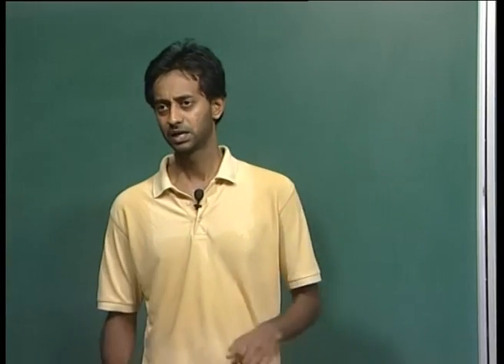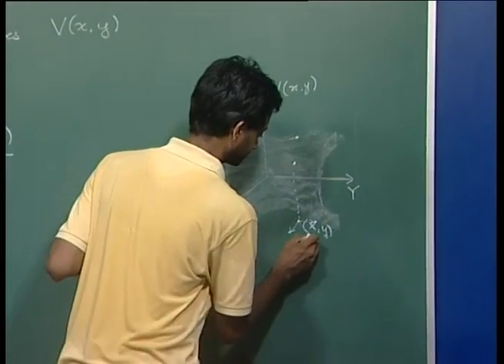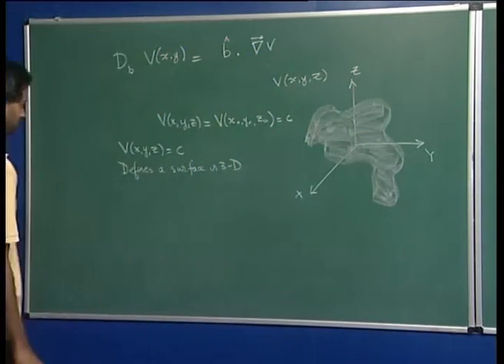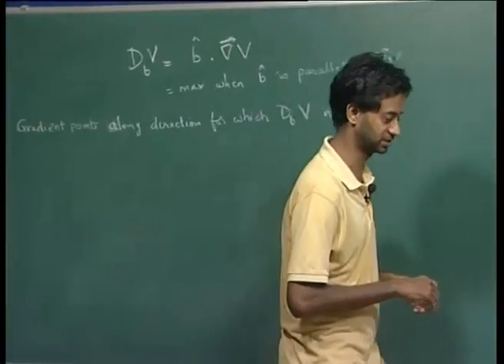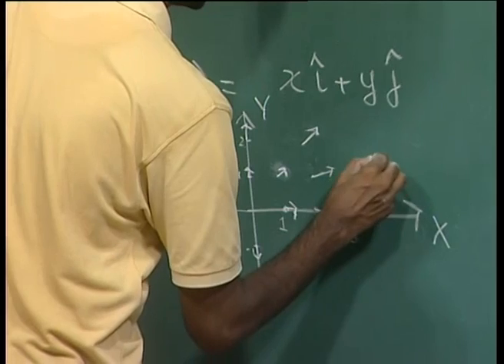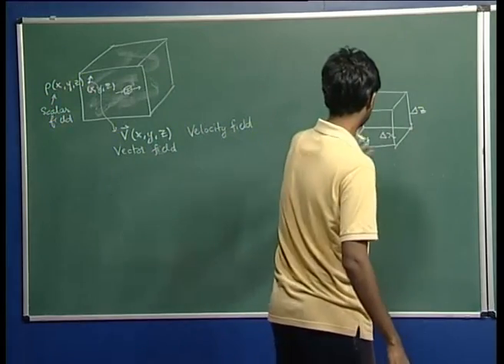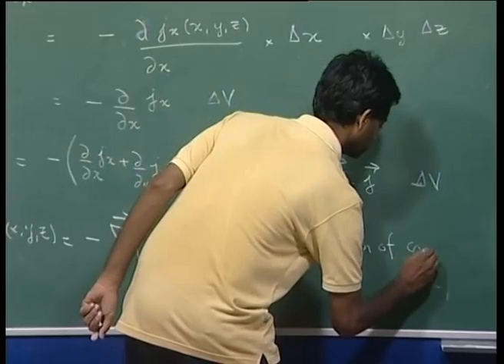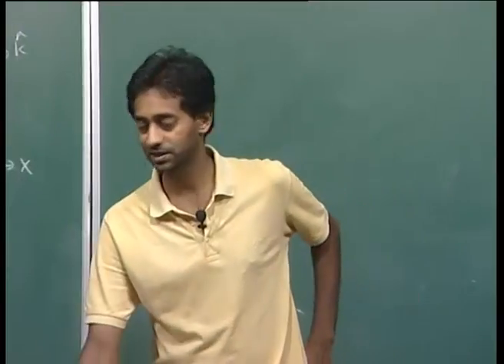Mod-01 Lec- 06 Mathematics for Chemistry